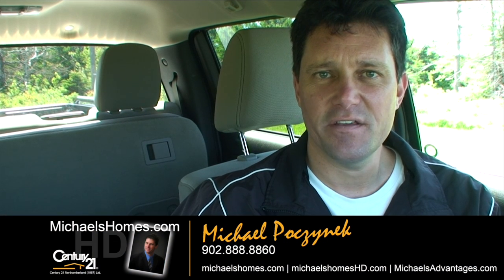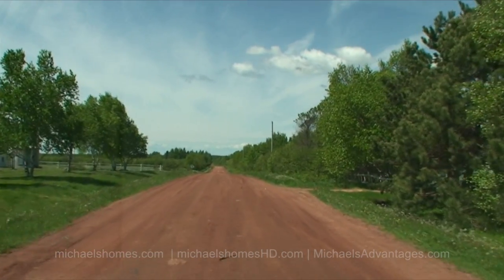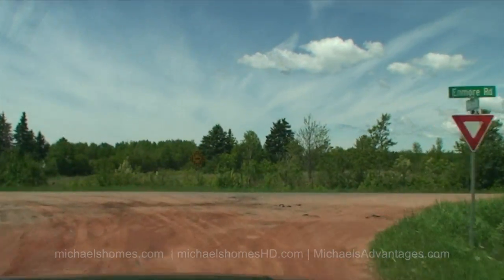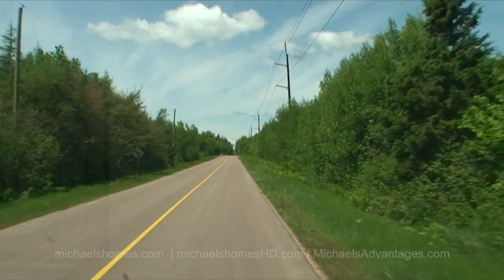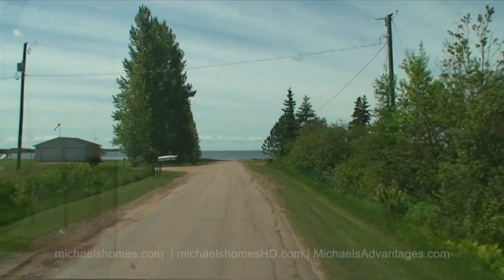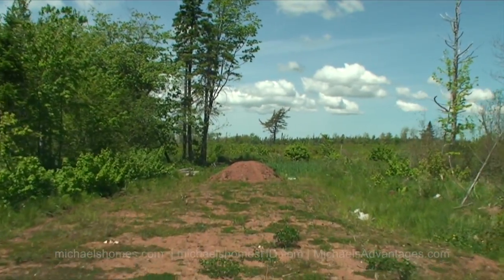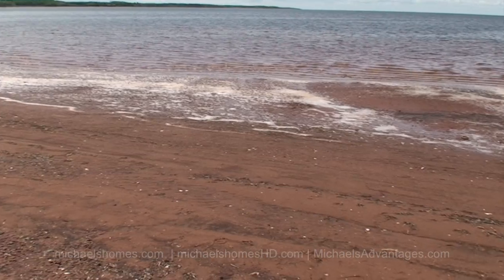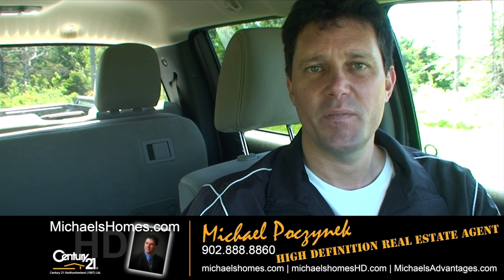(SOLD) Prince Edward Island 65Ac Waterfront Oceanfront PEI Real Estate 4-Sale west of Charlottetown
If you are looking for a great piece of property at a super price this may be a property you want to look at. It is down a very long paved road with some year round residences around you for comfort. It is mostly treed, with some areas that have been clear cut. A culvert has been installed as well as a laneway into the property. Could be a nice place for a cottage or year round home or estate. Exceptional views, privacy, and peace and quiet.
Near Mount Pleasant, Harmony, Victoria West, Higgins Road, St. Chrysostome, Alaska, Brae Harbour, Enmore, Portage, Springhill, Prince Edward Island (PEI) Canada.
Located west of Charlottetown, north west of the Confederation Bridge in Borden, west from Kensington.